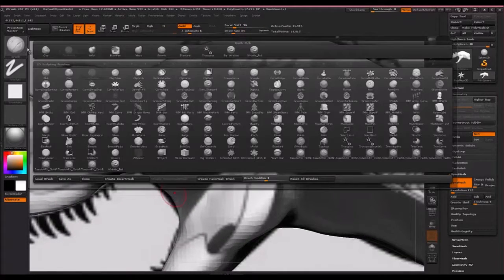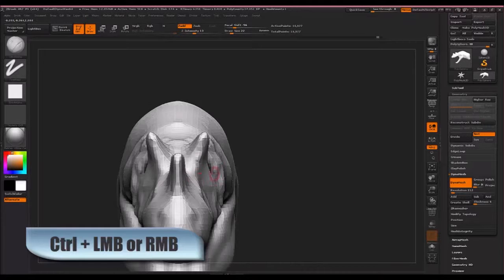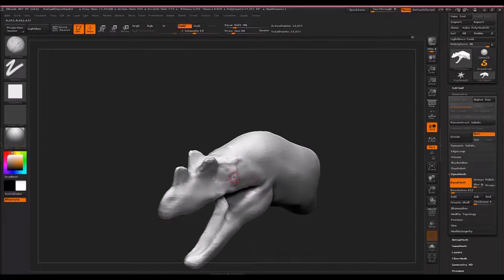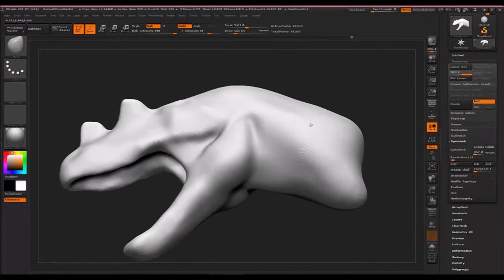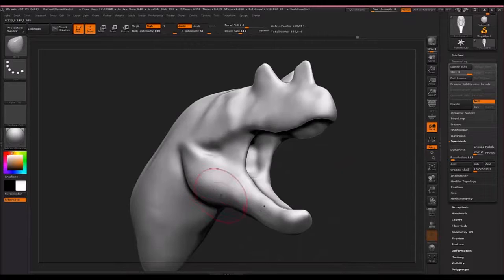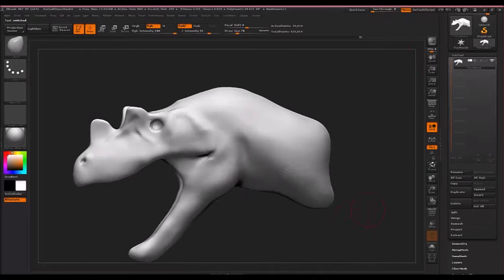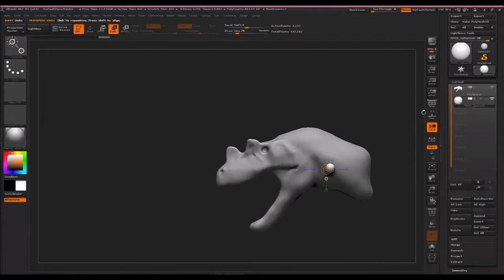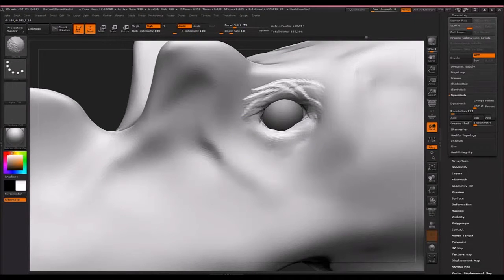ZBrush Corner Ceratosaurus Head Part 3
Tutorial for beginners of ZBrush to sculpt the head of the dinosaur Ceratosaurus.